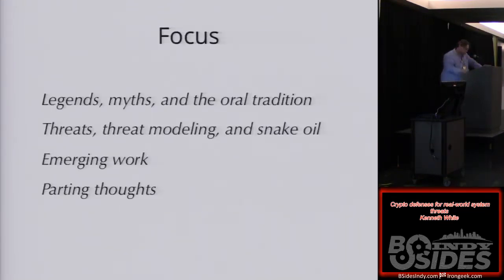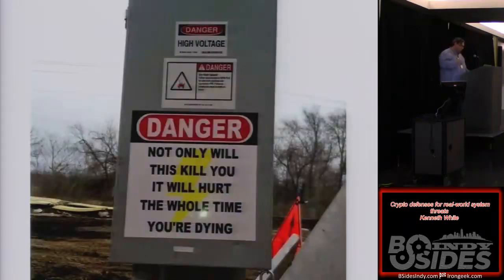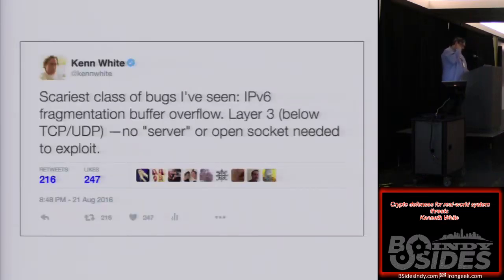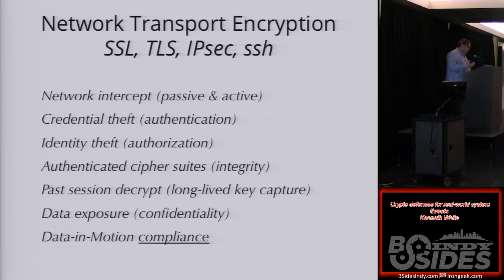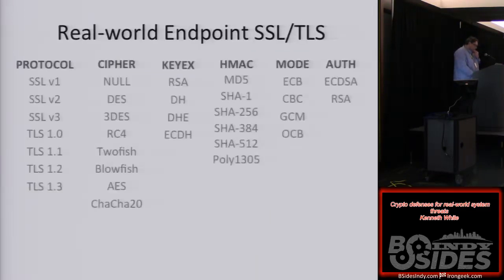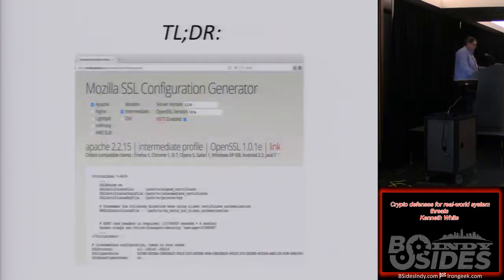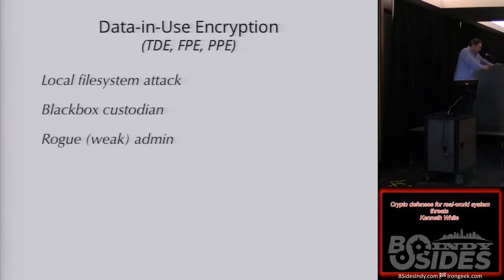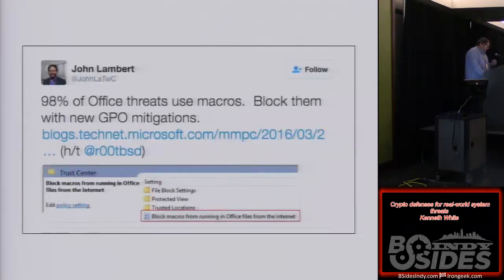BSides Indy 2017 BSides Indy 01 Crypto defenses for real world system threats Kenneth White